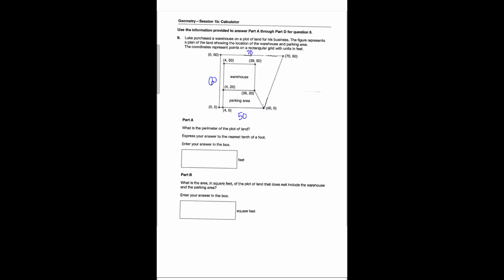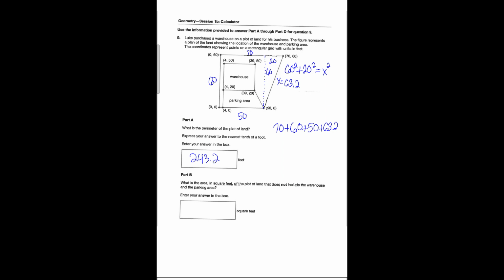Geometry LEAP practice